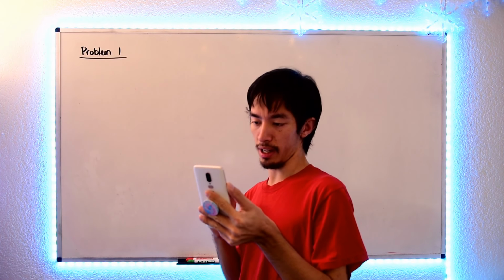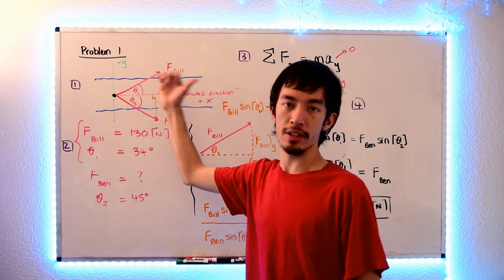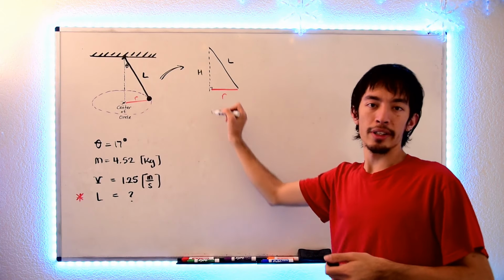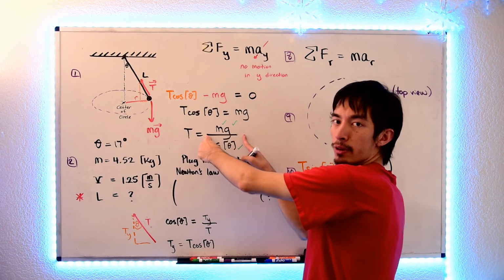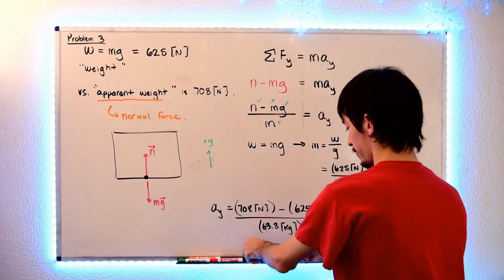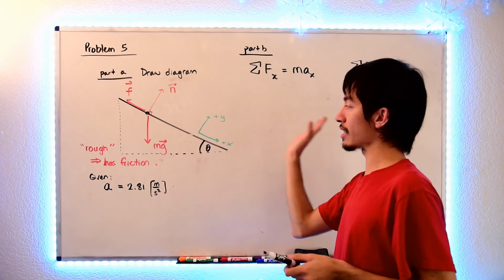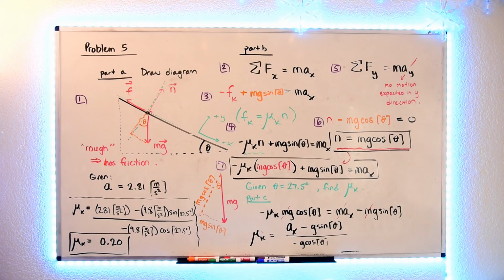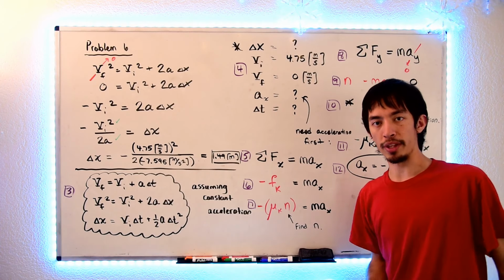Physics 100A - Review Session for Final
Review for the final exam.  Covering exam 2 topics and problems in depth, ranging from forces, circular motion, work and kinetic energy.